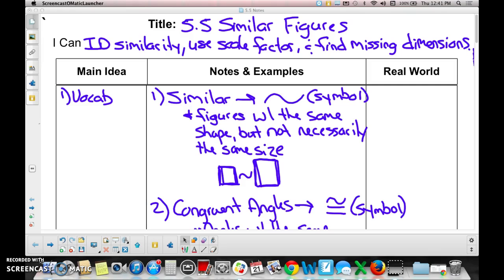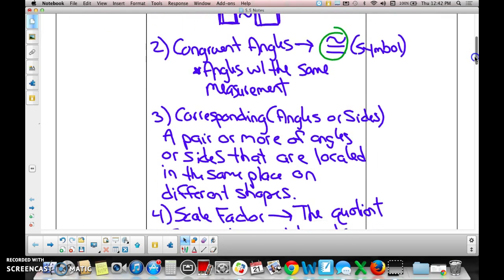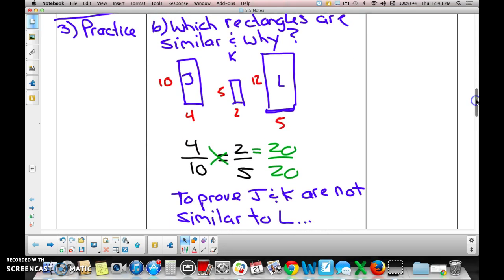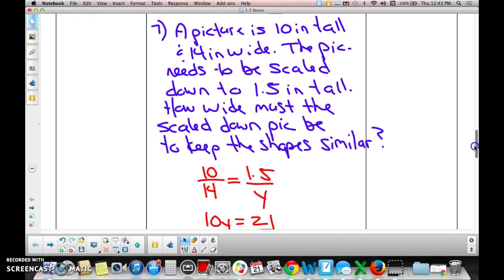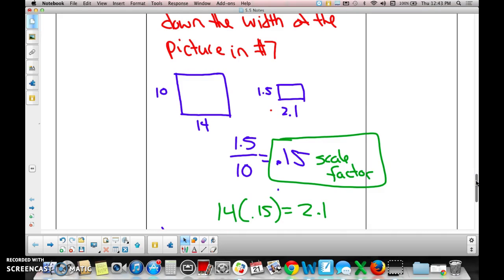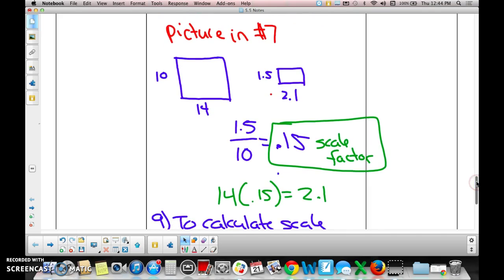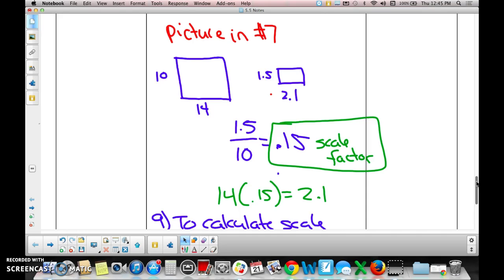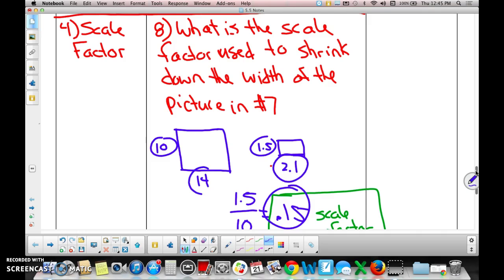5-5 Similar Figures